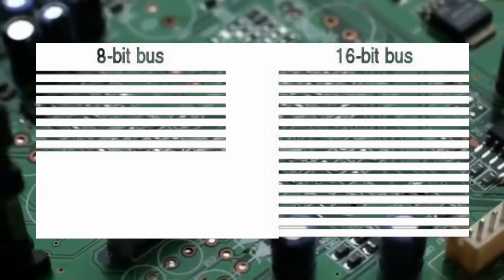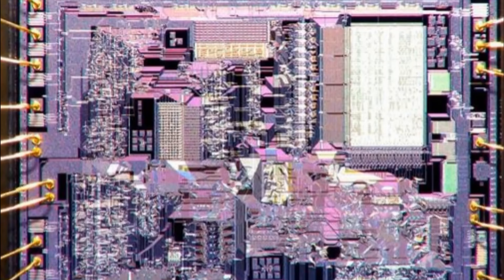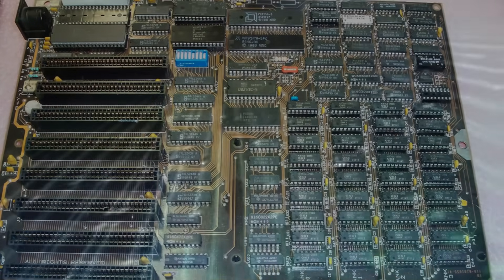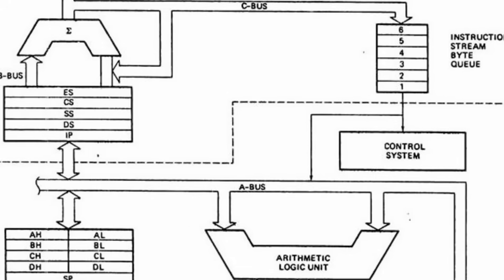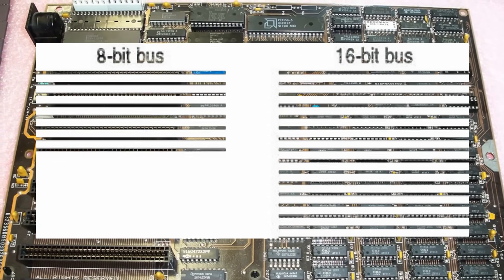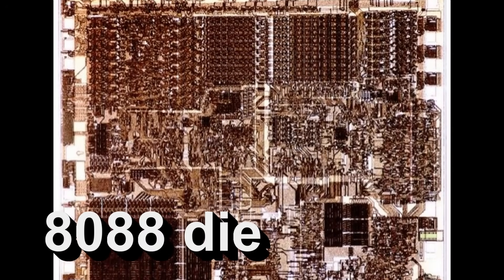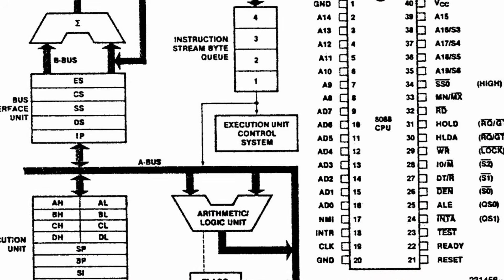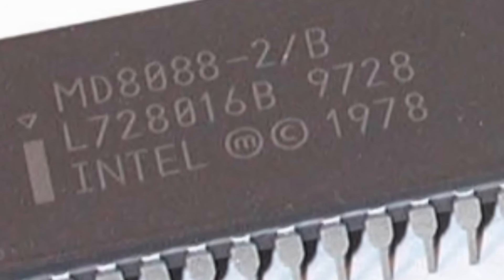8088 & 8086 CPUs... Why 16 bit Came Before 8 bit [Byte Size] | Nostalgia Nerd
The 8088 was an early micro processor by Intel with an 8 bit Bus. The 8086 was an early micro processor by Intel with a 16 bit Bus... but strangely, it was the 8086 which came first, with the 8088 following due to economic factors shortly after. Join me in this first "Byte Size" show and we'll find out exactly why.

✊Support Me! ✊

♜Resources♜
The intro clip features Mark Minasi from "The Complete PC Upgrade & Maintenance Guide" book. The script is also referenced from the same book.